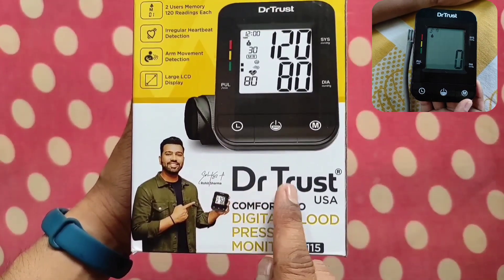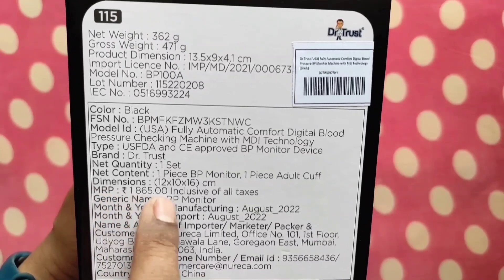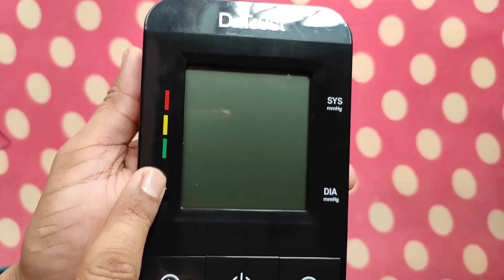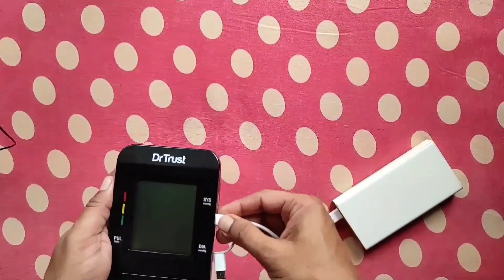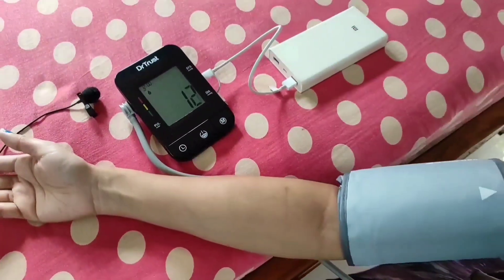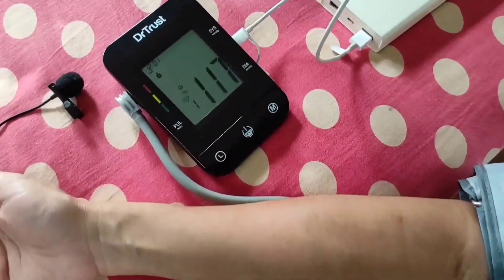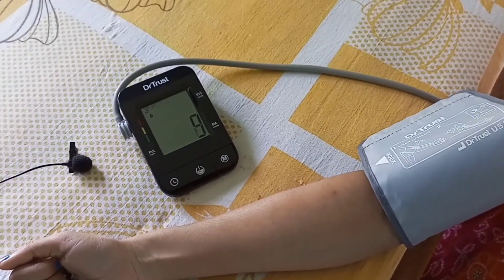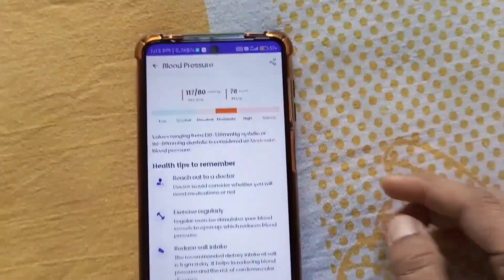dr trust comfort pro 115 digital blood pressure monitor| dr trust bp monitor with MDI Technology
This video also covers the following topics presented by @DigitalSprout :

dr trust blood pressure monitor,
digital blood pressure monitor,
best blood pressure monitor,
blood pressure digital monitors,
dr trust bp monitor,
dr trust bp monitor review,
automatic blood pressure monitors,
blood pressure,
best blood pressure monitors,
dr trust bp monitor how to use,
best blood pressure monitors 2023,
blood pressure monitors india,
bp monitor,
fully automatic digital blood pressure monitor,
best blood pressure machine

MDI technology👉 Dr Trust comfort measures the blood pressure accurately during inflation, you don't need to wait for deflation resulting in a more accurate blood pressure measurement.
With mdi technology, this bp monitor gives quick and more accurate results without deflating, it is more comfortable due to less pressure on arm

👉Lcd displays readings in Black colour digits for easy reading, it displays systolic, diastolic, pulse with date and time according to the who evaluation system by using a traffic-light colour scale

👉The bp monitor detects pulse irregularities and Alerts you to arrhythmia condition while your bp is being measured, such condition needs medical attention

👉It has memory capacity for two users, it allows you to store 120 readings pers user in its memory with date and time, all results are saved separately with user’s identity

BP with mdi is USB compatible and helps you save on battery, this feature helps you the hassle of changing batteries often, it can also be powered through 4 AAA batteries to use on the go

Comfortable cuff the size of cuff is 22x42 cm, it significantly helps to reduce the amount of errors and improves the overall accuracy of results.